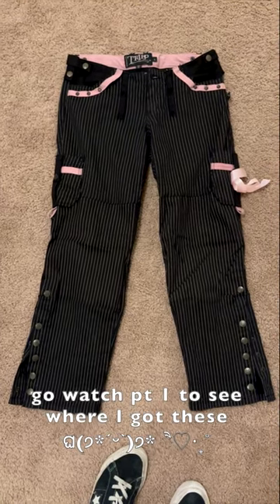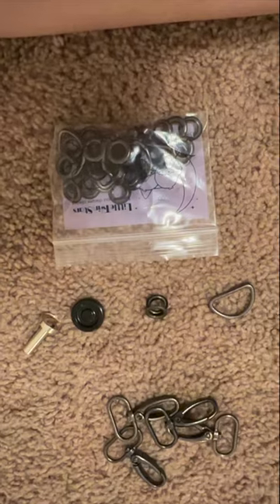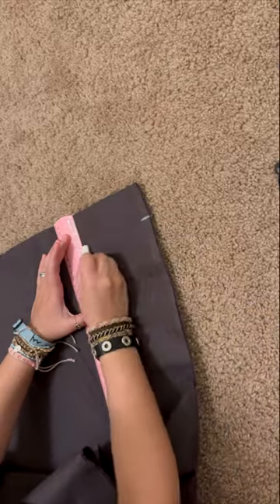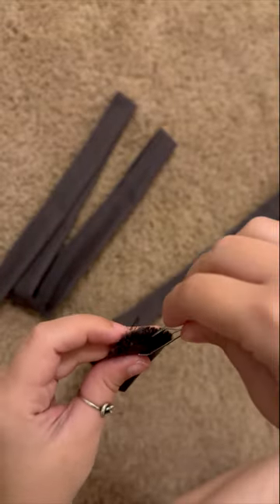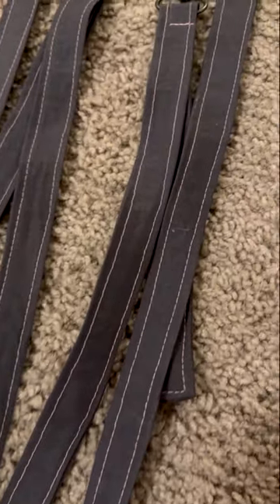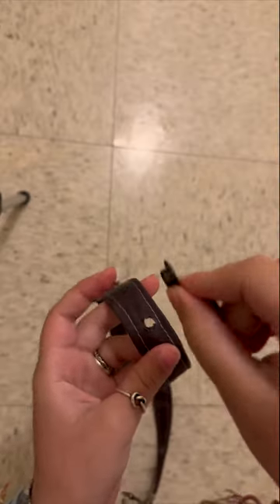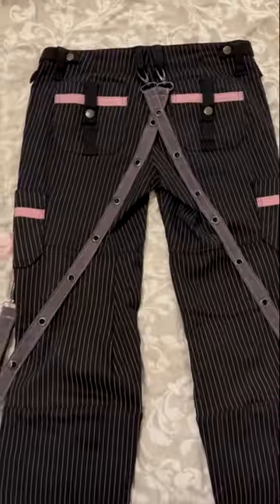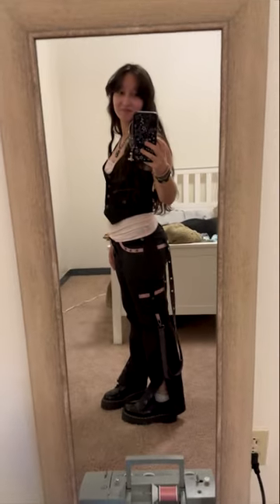diy trip pants pt 2 ଘ(੭*ˊᵕˋ)੭* ੈ♡‧₊˚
upcycling tripp shorts
how to make Tripp straps